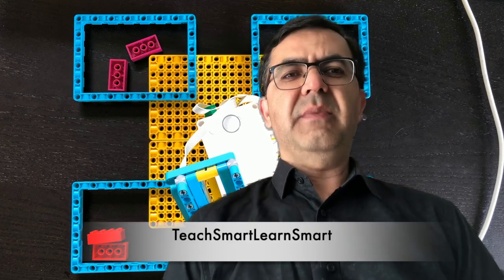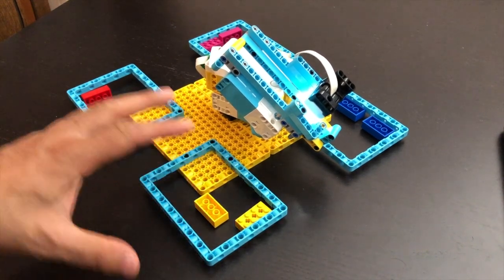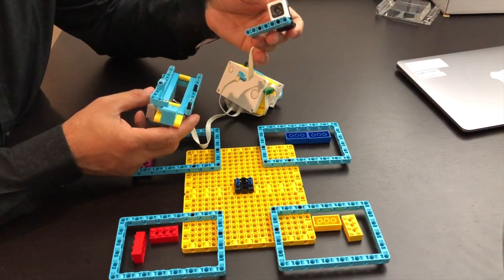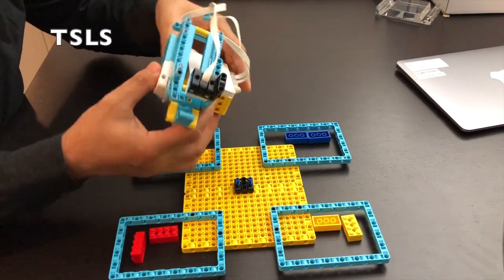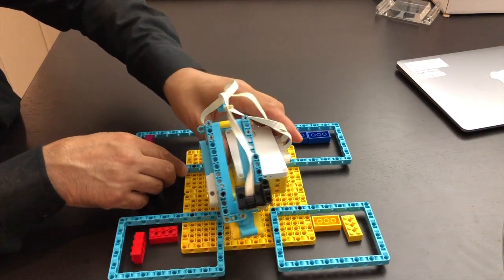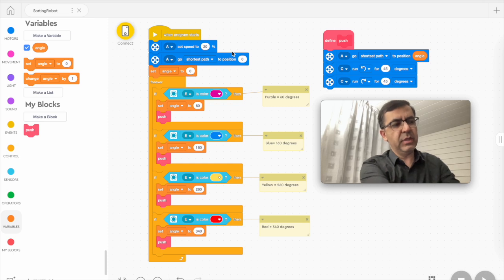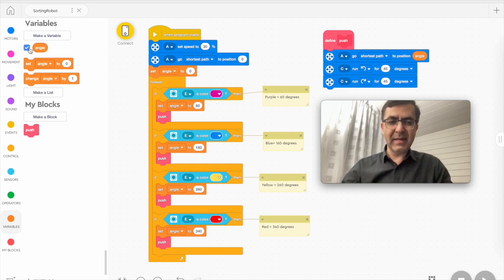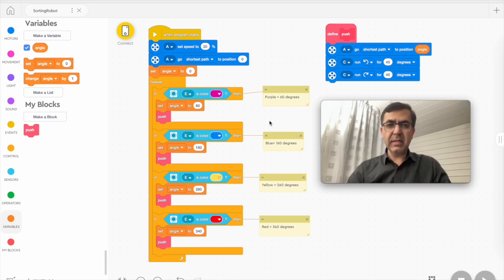Color Sorting Robot - Simple Lego Brick Sorter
In this exciting video, we showcase a smart robot built with the LEGO Spike Prime kit that sorts bricks by color with impressive precision. Watch as the robot uses advanced sensors and programming to identify and organize different colored bricks effortlessly. This demonstration highlights the incredible capabilities of the Spike Prime kit in robotics and STEM education.

Key highlights in this video:

 • Live demonstration of the robot sorting bricks by color
 • Insights into the technology and sensors used

If you’re interested in robotics, AI, or looking for educational tools to inspire students, this video is for you!